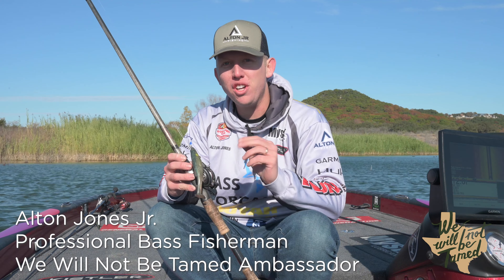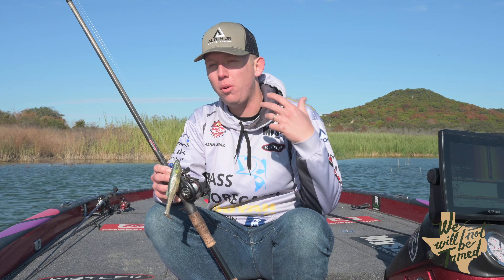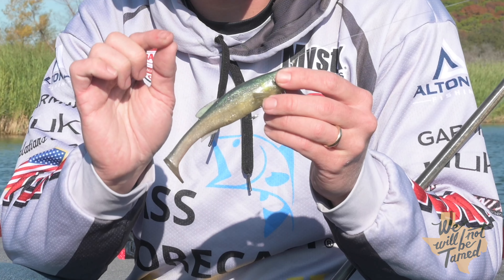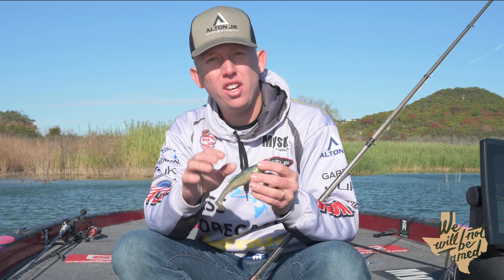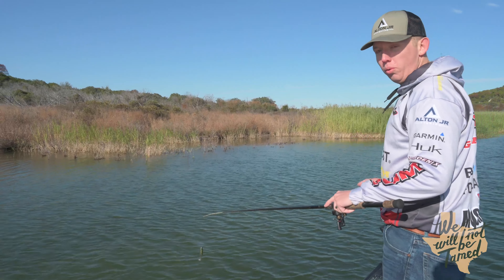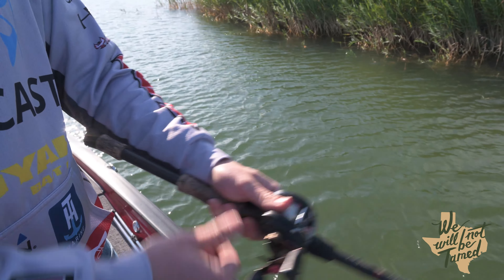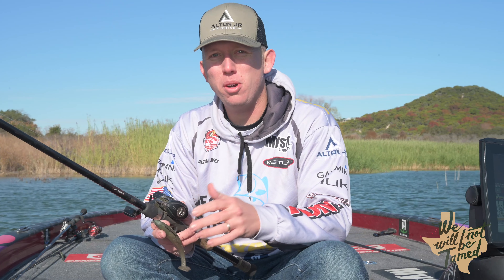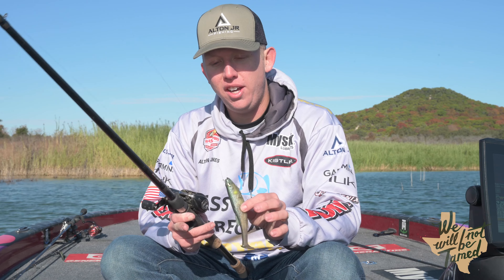Pro Tip: Alton Jones Jr.- How to skip a swim bait like a pro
Alton tells you his best tips on how to use a roll cast to skip a bait

Alton Jones Jr. is hard-wired for his career as a professional bass angler. Growing up, Alton traveled the country with his dad, Alton Jones Sr. as he competed in professional fishing tournaments. It was a family affair, and Alton and his sisters were home-schooled by their mom in a well-traveled RV as Alton Sr. fished. But home-base was Waco, Texas, and Alton Jr., a diehard Baylor fan, graduated from his hometown university with a marketing degree before embarking on his own professional fishing career. He sometimes competes against his dad, and though 6-feet tall is still called “Little Alton” by many fellow competitors. When not on the water searching for that next big bass, Alton enjoys spending time outdoors and is a passionate duck hunter.